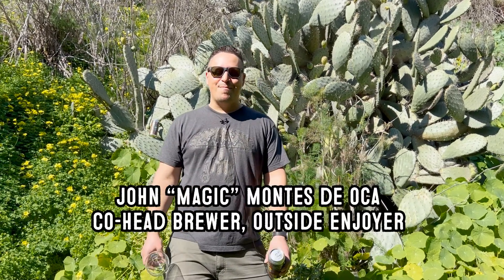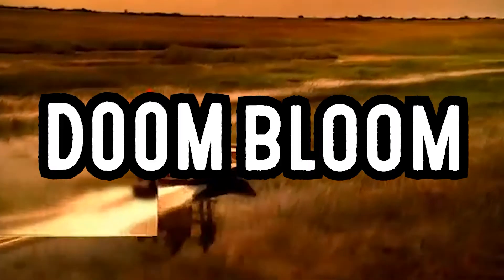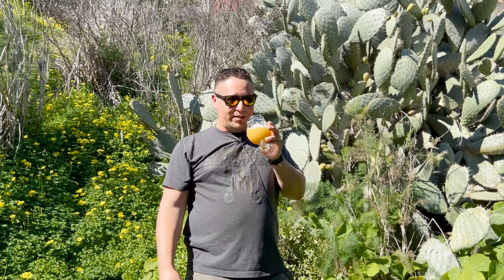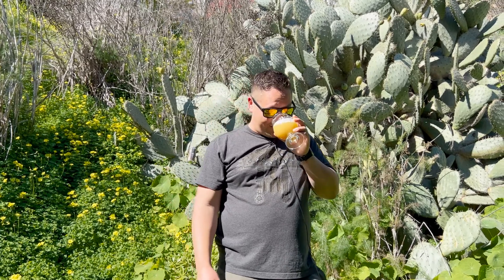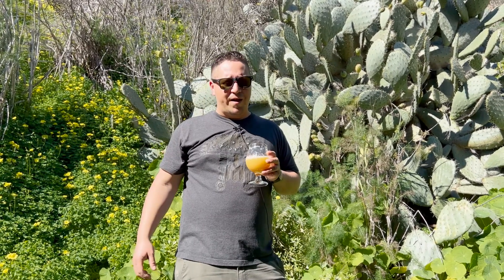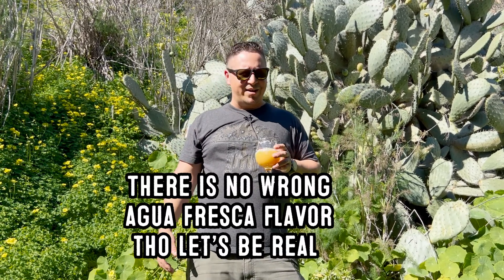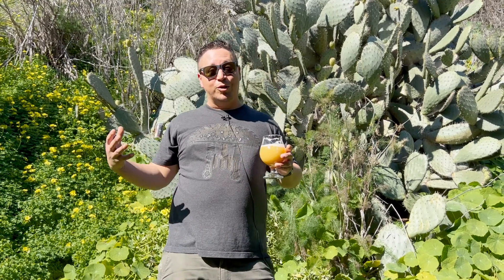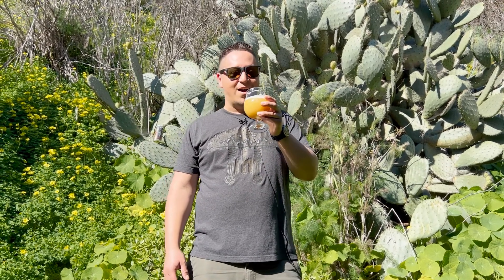Doom Bloom Triple IPA - Tasting Notes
It's SF Beer Week 2022 and that means it's time for our latest release of Doom Bloom, and this one is our biggest, dankest, most delicious iteration yet!

Co-head Brewer Magic takes you through what you can expect from a beer so big we literally have to brew it in two different tanks!